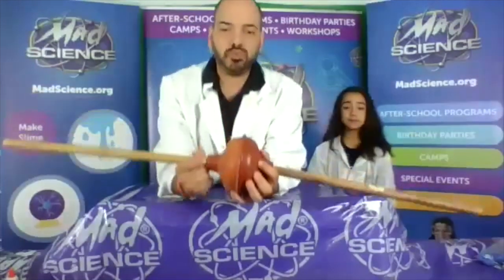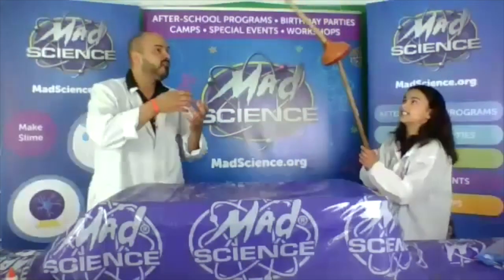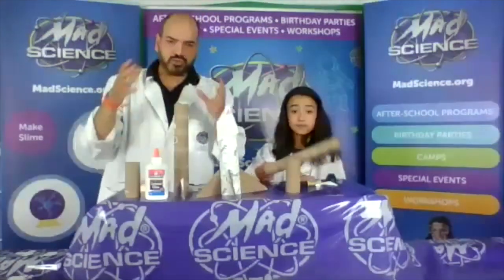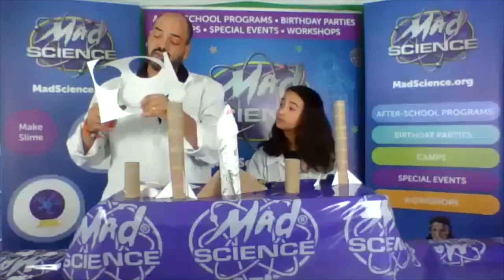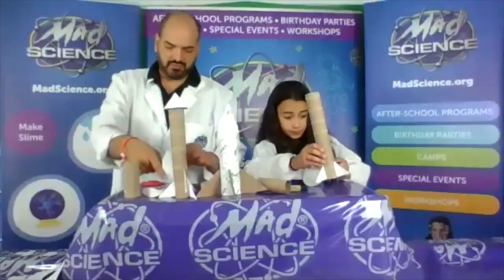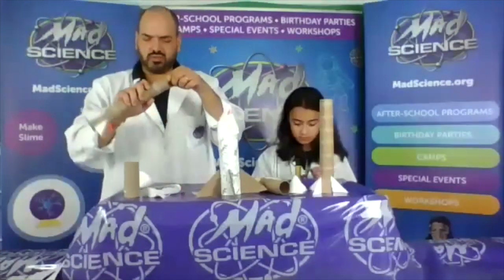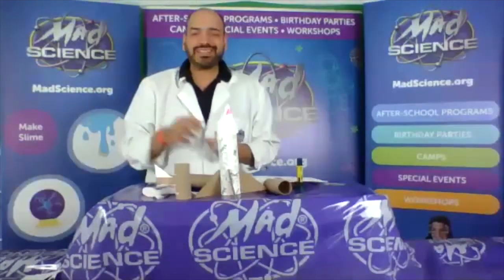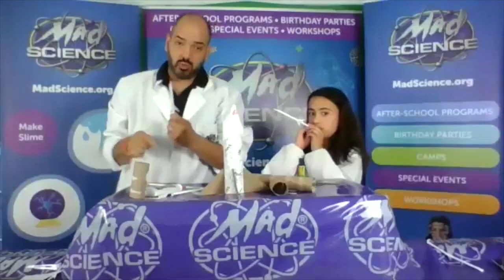Mad Science Astronaut Event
A Mad Science event with interactive experiments, out of this world activities and a Q&A with Barbara Morgan, a NASA astronaut (Ret.)!